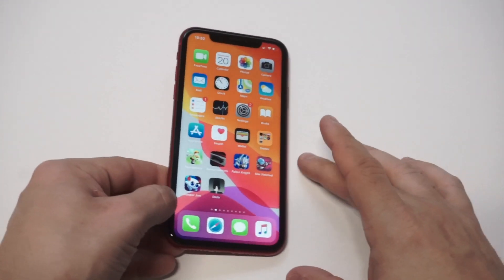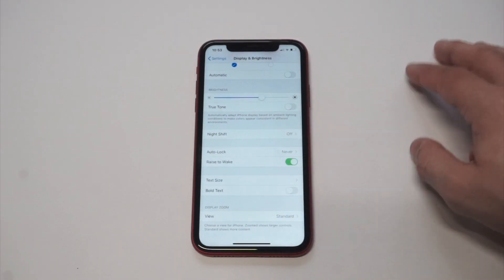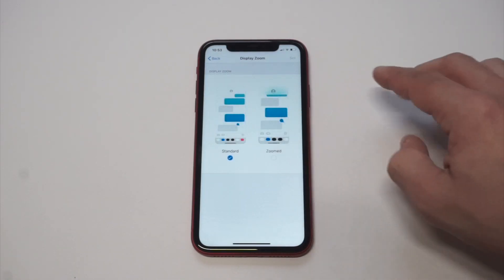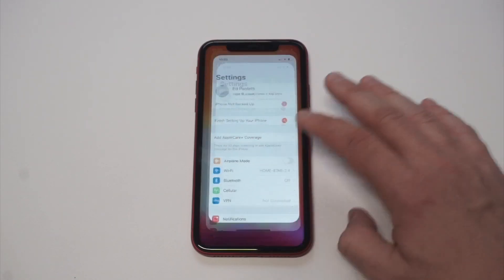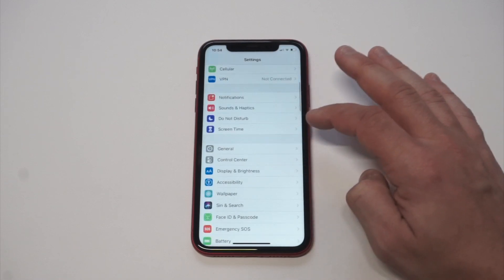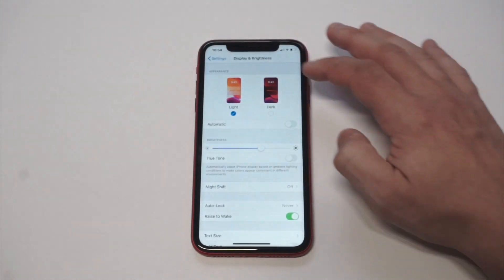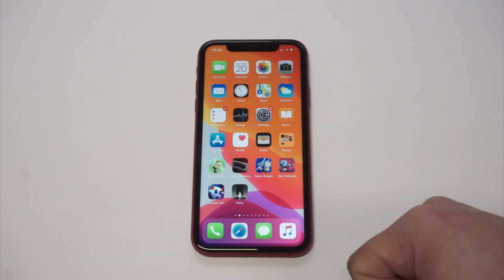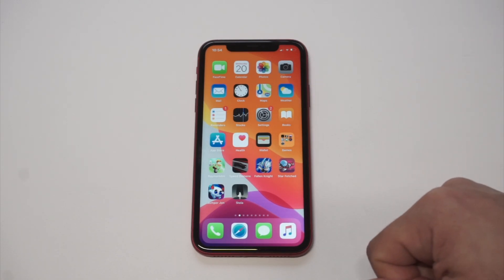How To Make App Icons Bigger On Iphone 11/11 Pro/11 Pro Max